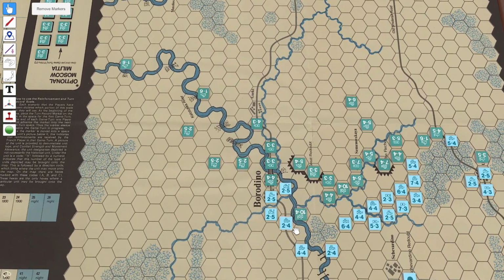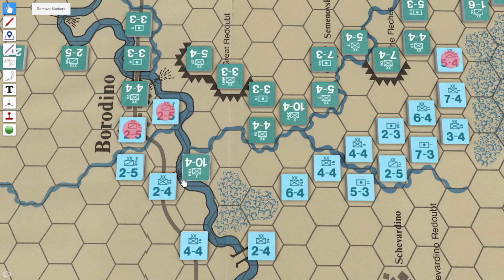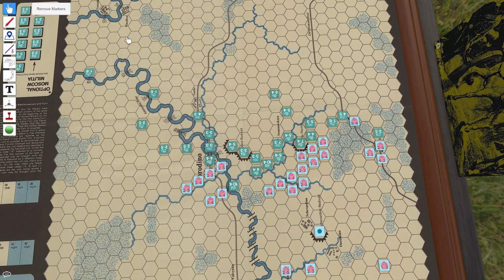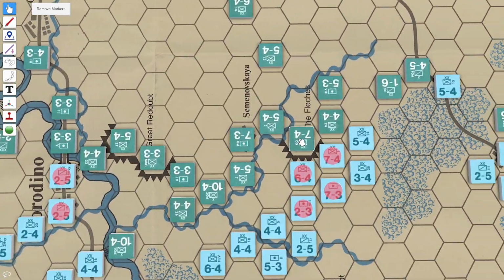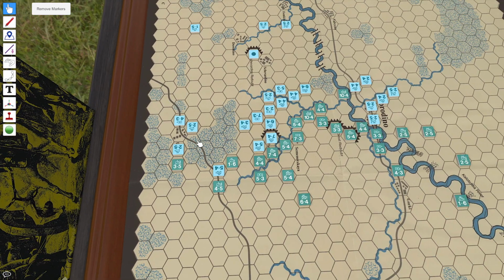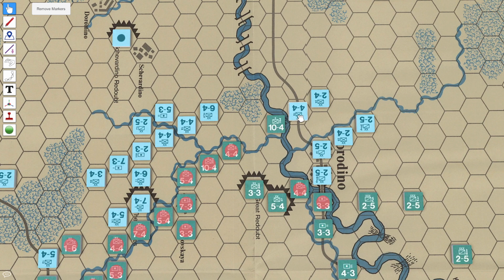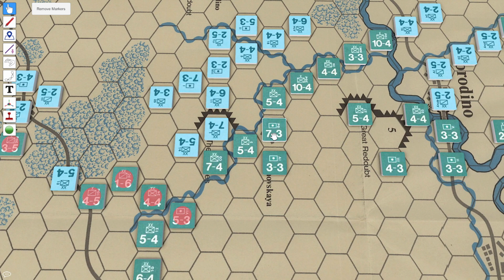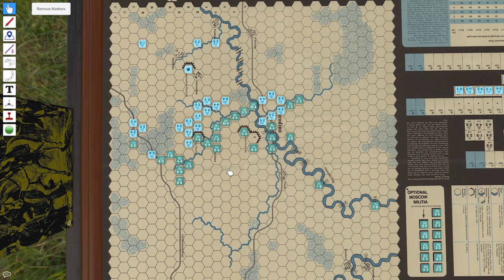SPI Borodino [Part 12] - Turn 13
Fighting continues between the two nations, with the French in the center making another push on the redoubt while trying valiantly to break through on their northern and southern flanks.